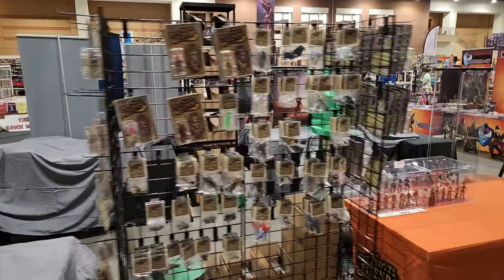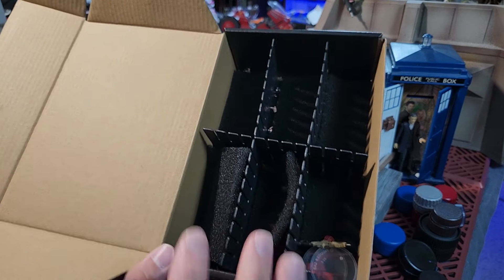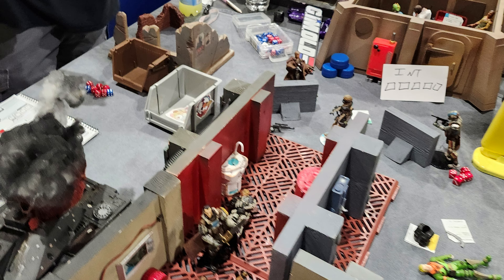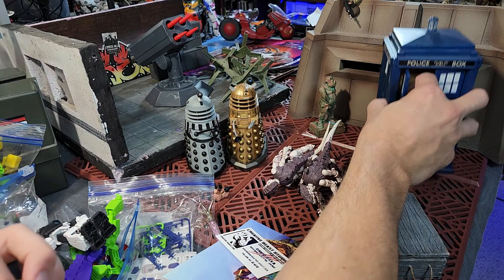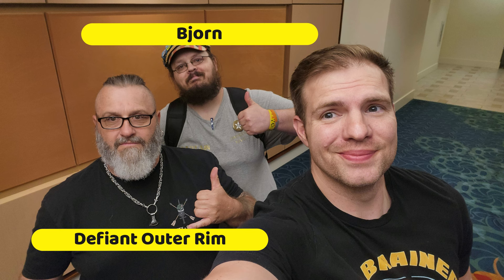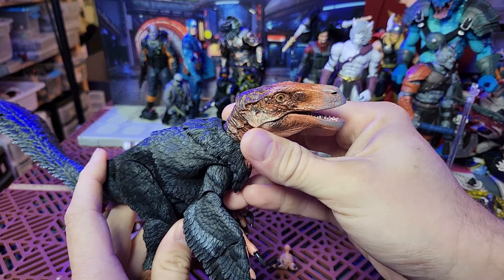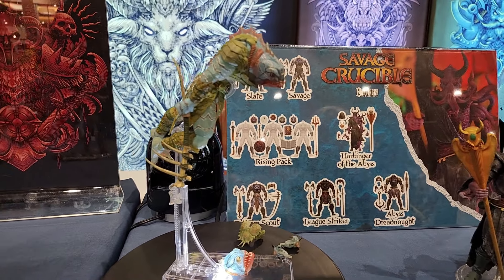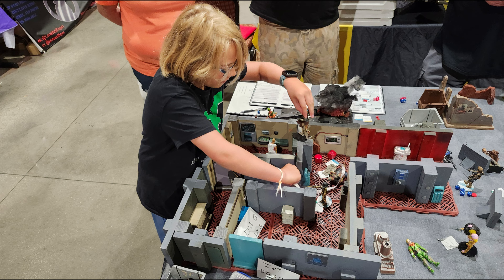Even more Action Figures, Joefest24 part 2